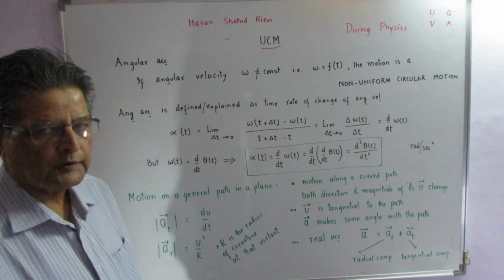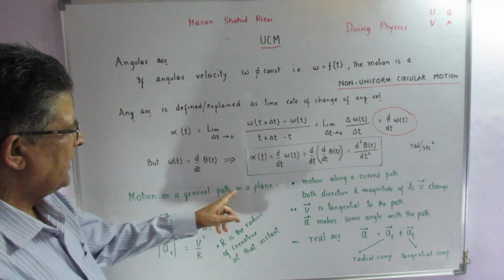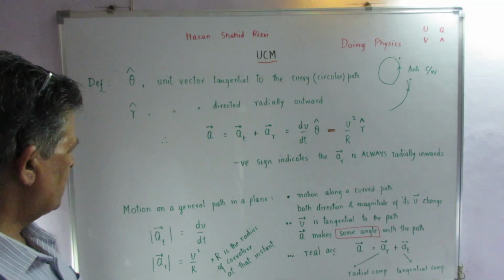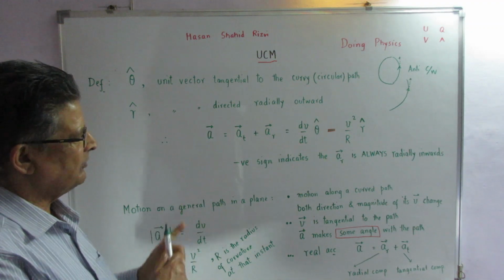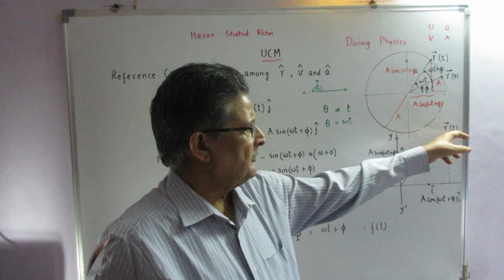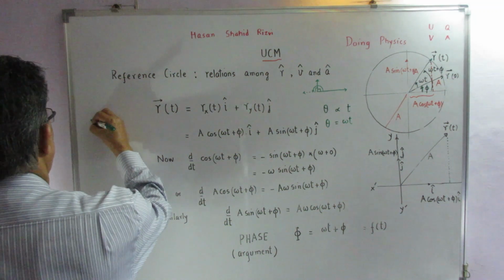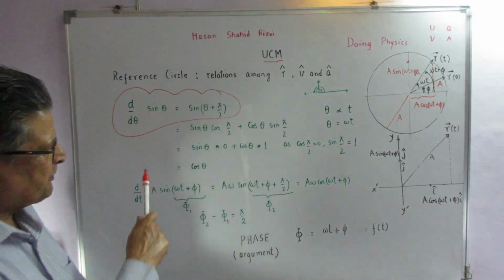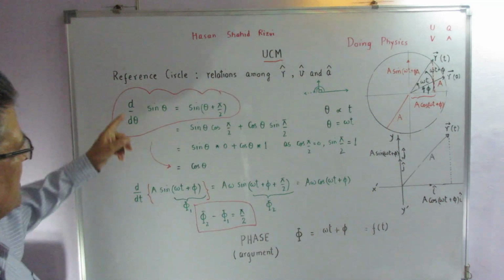Class 24 - Uniform Circular Motion (UCM) - Part 3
Uniform circular motion can be described as the motion of an object in a circle at a constant speed. As an object moves in a circle, it is constantly changing its direction. At all instances, the object is moving tangent to the circle.